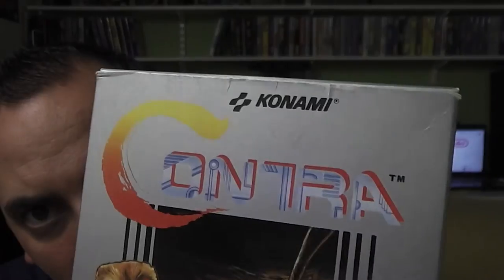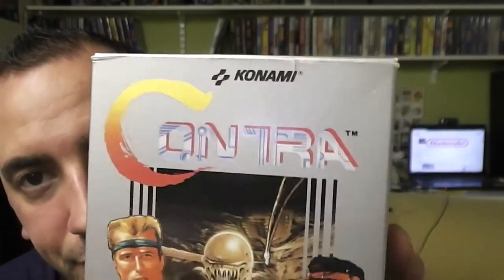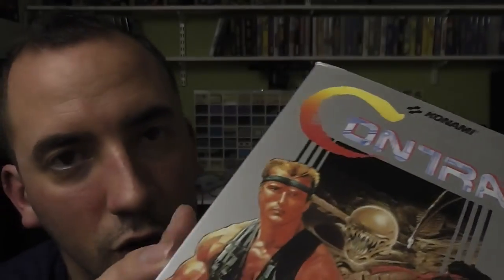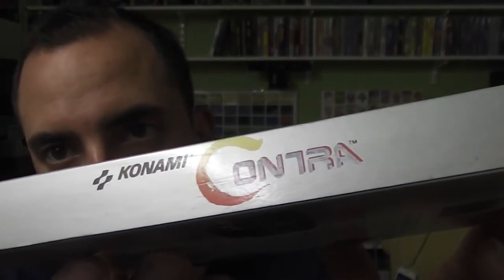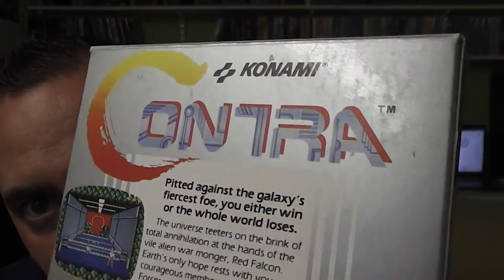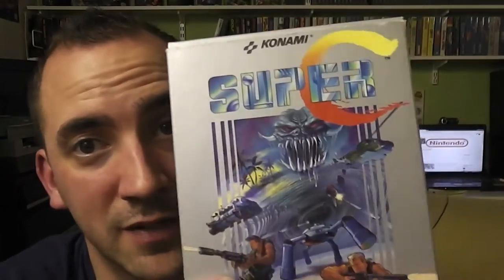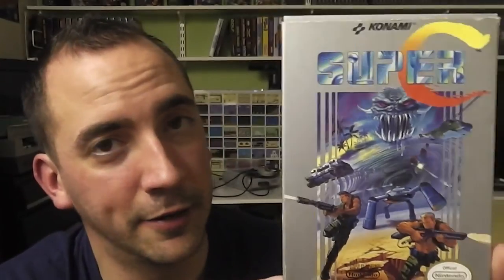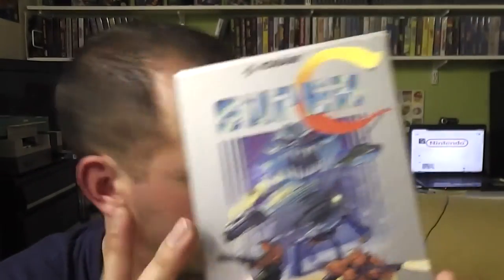Nintendo NES Mint In Box Pickup's & I Open A Factory Sealed VGA Graded Game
In this video i show half of the mint in box games i've brought this month. I also open a brand new factory sealed NES game that had been VGA graded. I brought it to play so i opened it :)